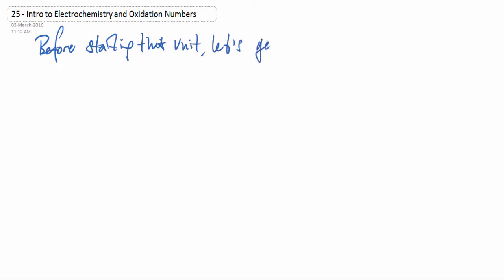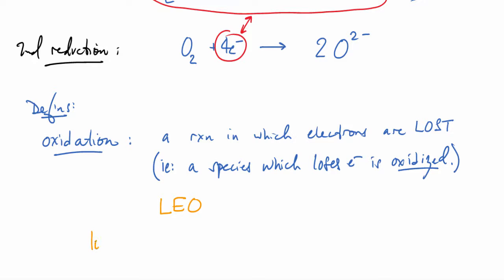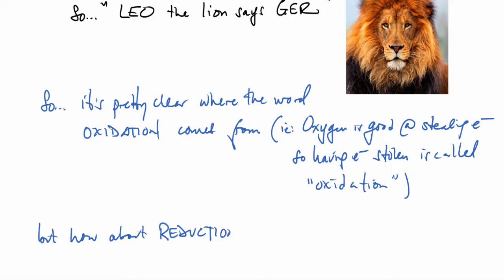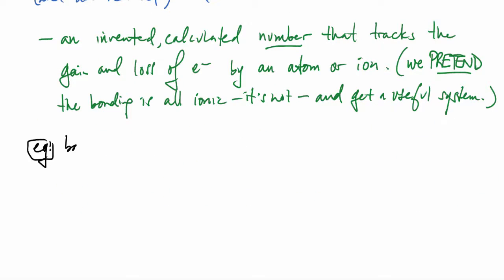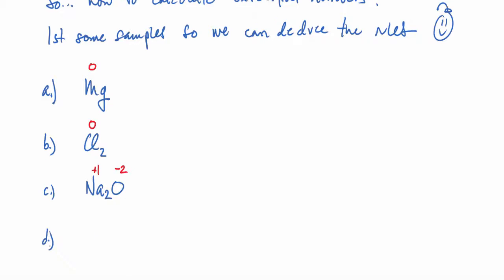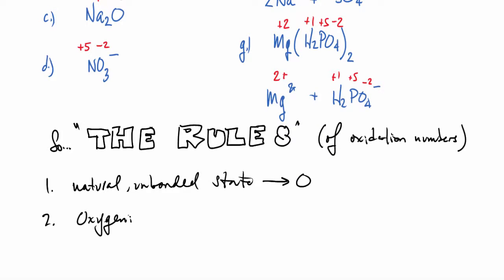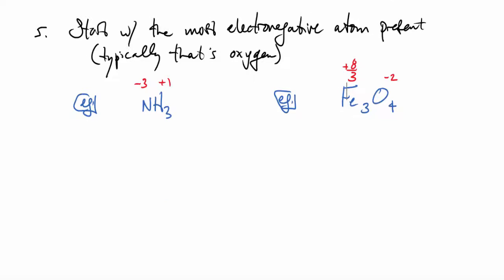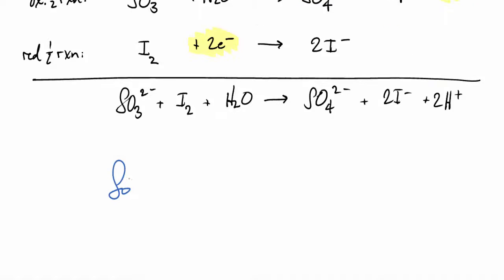Chem 12 - 25 - Introduction to Electrochemistry and Oxidation Numbers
A short introduction to electrochemistry, oxidation and reduction, and also oxidation numbers. Should be useful for Chemistry 12, 30, General Chemistry and AP Chemistry students.